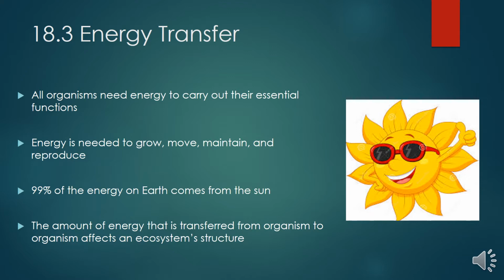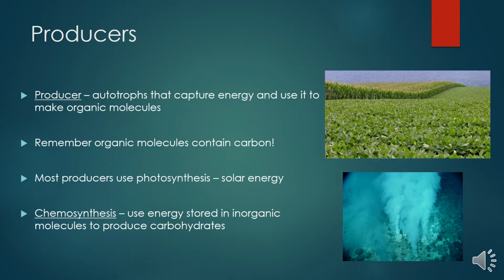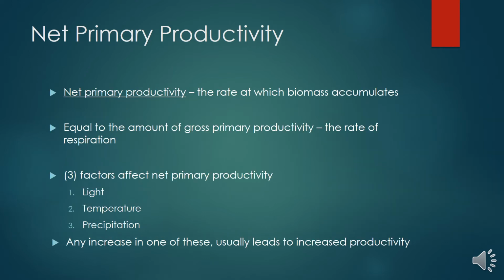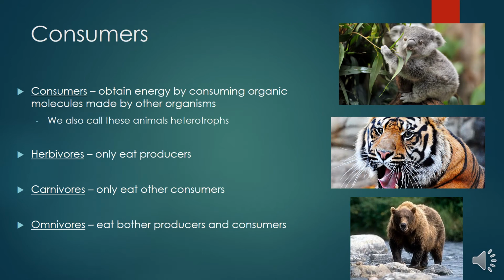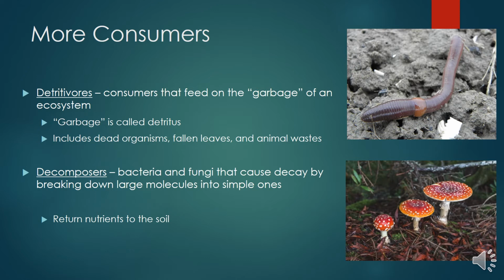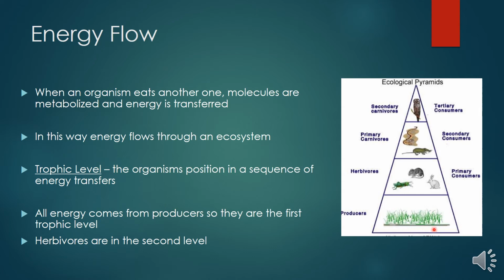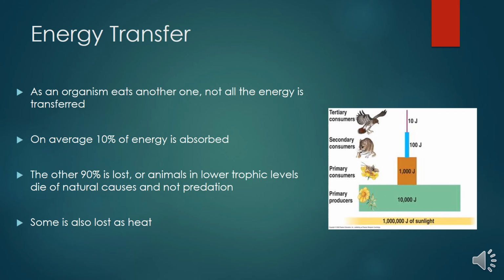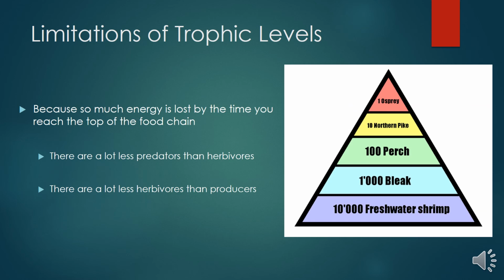Chapter 18 3 PowerPoint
Notes over Section 18.3 Energy Transfer. Meant for the students of Kootenai High School during the Coronavirus Shutdown. Copy down the notes and do questions 1-6 on page 369